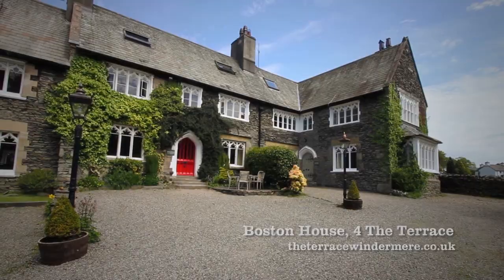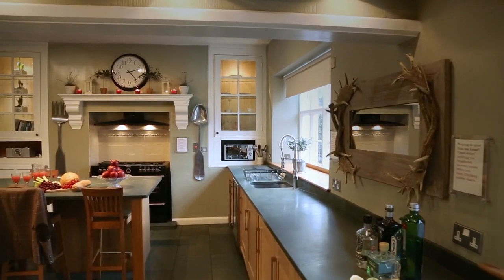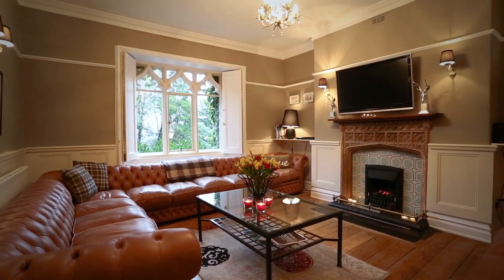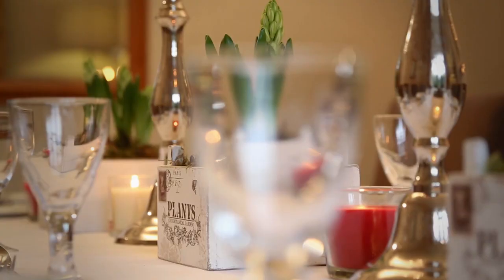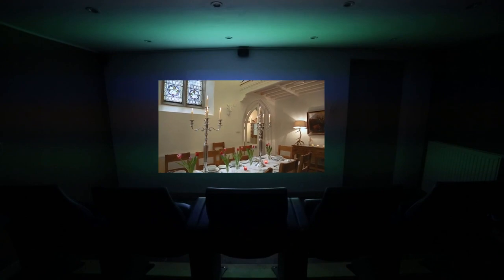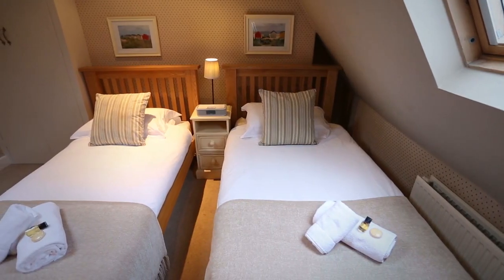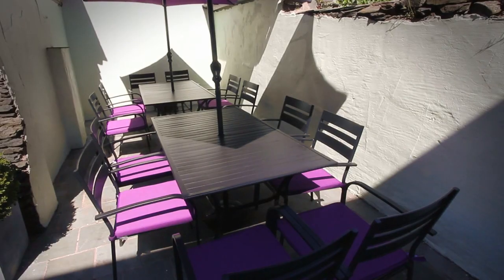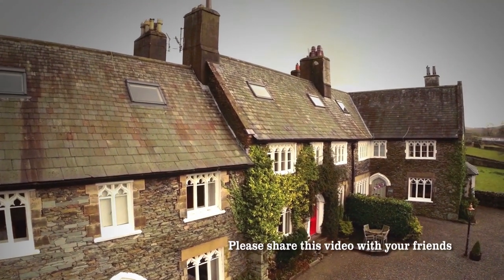Boston House| Number 4, The Terrace, shot in 2014, see website for updates.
A film about Boston House Number 4 The Terrace Windermere.

Wow! A holiday house with a private cinema. Boston House sleeps 14 in 4 star comfort. Boston House, Number 4 The Terrace Windermere is available for birthday parties, upmarket hen nights and  family holidays. Located in the heart of Windermere this listed building is a magnificent place to base your Lake District break.